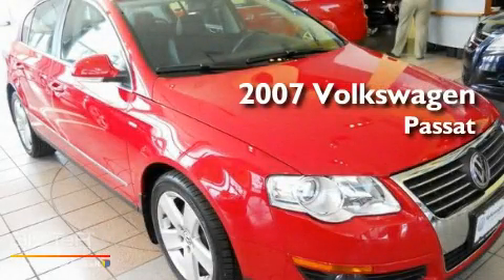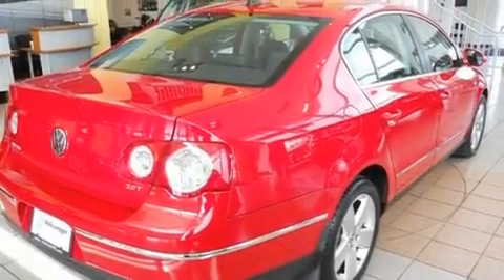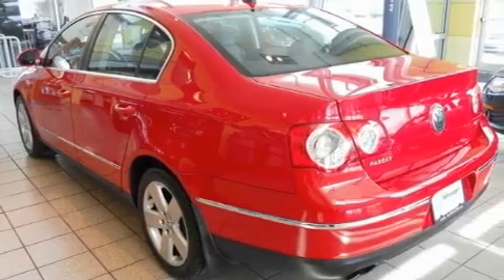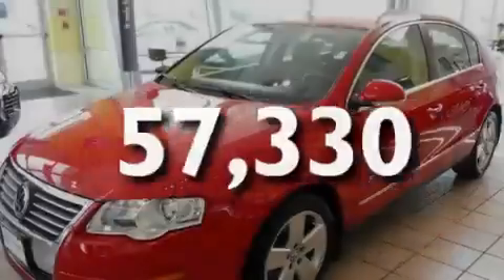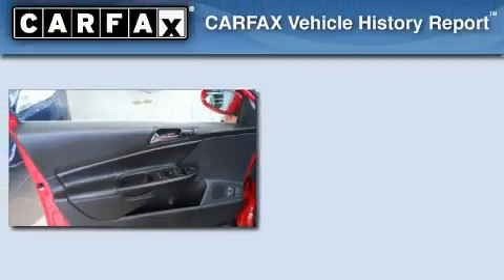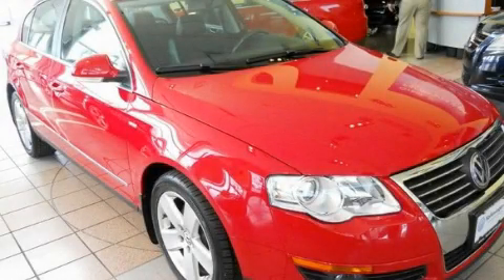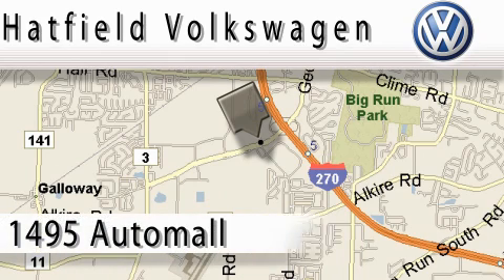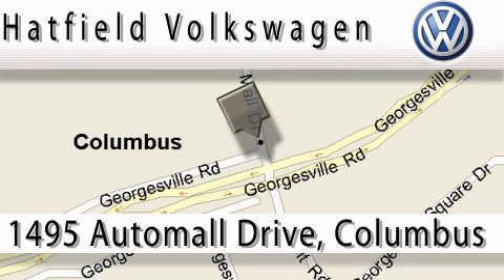2007 Volkswagen Passat Columbus OH 43228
Year : 2007

 Make : Volkswagen

 Model : Passat

 Engine : 2.0L I-4 cyl

 Trans . : Automatic

 Exterior : Tornado Red

 Miles : 57,330

 Interior : Black

 Hatfield Volkswagen

 1495 Auto Mall Drive

 Pre-Owned 2007 Volkswagen Passat Columbus OH